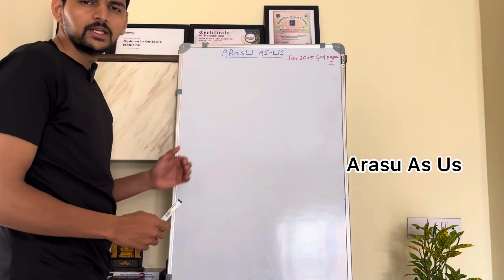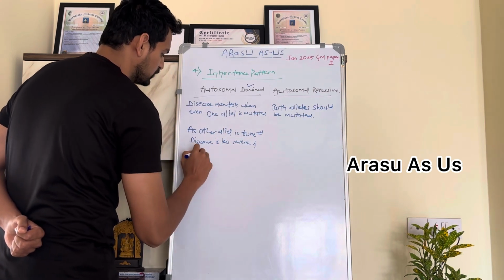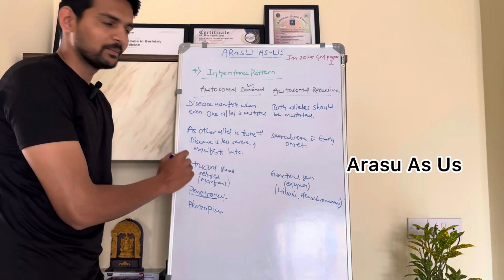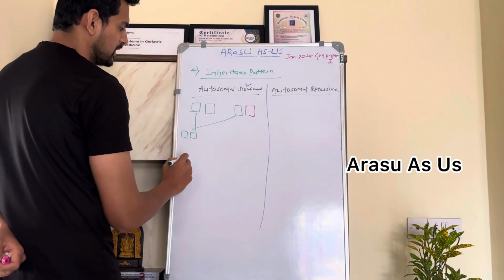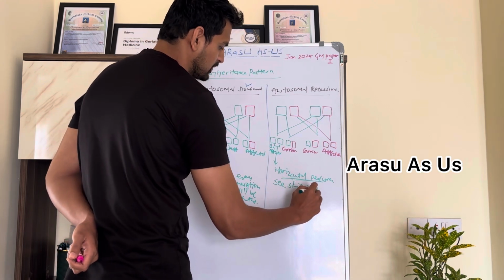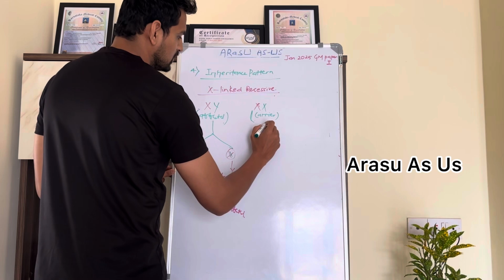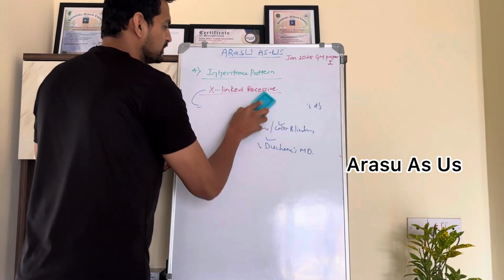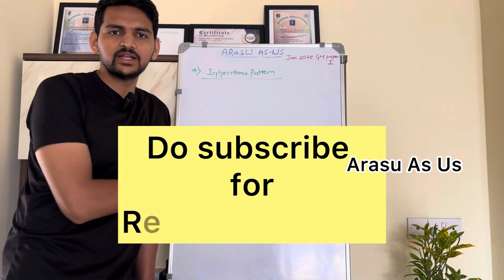Genetic Inheritance Patterns | Pedigree and Examples | Internal Medicine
Mandelian patterns of inheritance of genetic diseases with understanding of each, drawing pedigree and examples with easy trick to remember is being explained in this video.